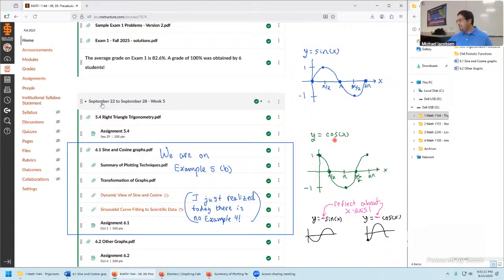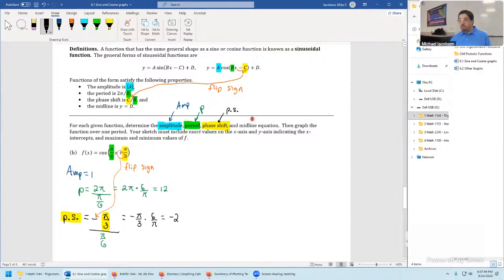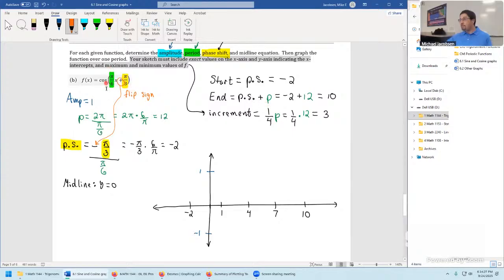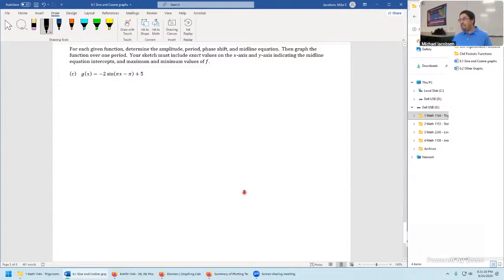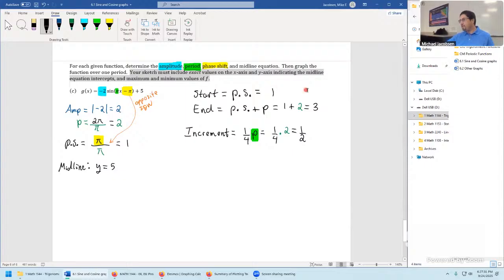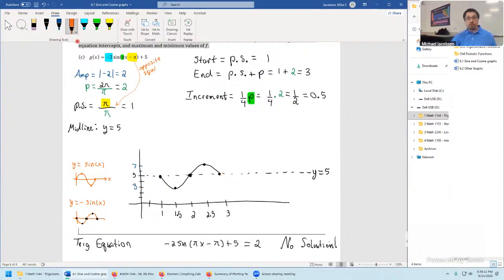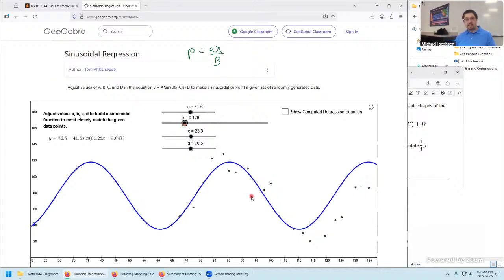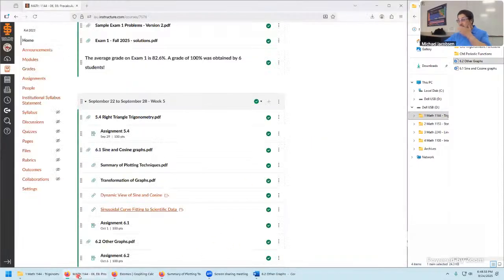Math 1144 - 24 September 2025 - Sections 6.1, 6.2